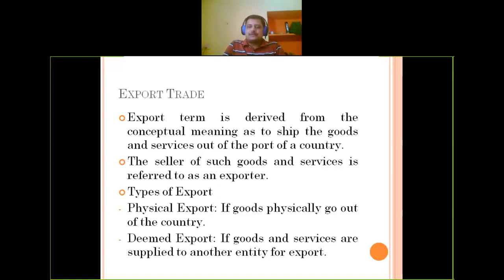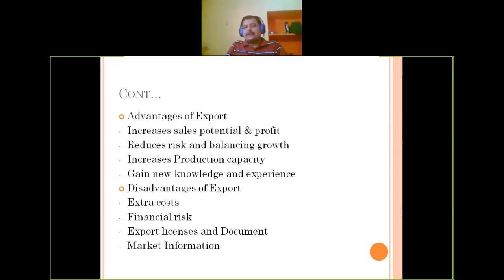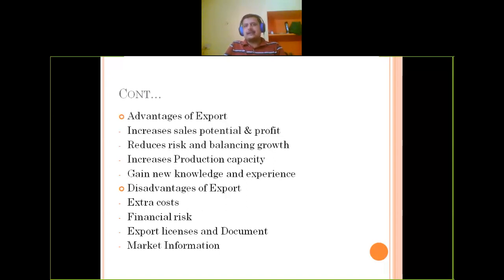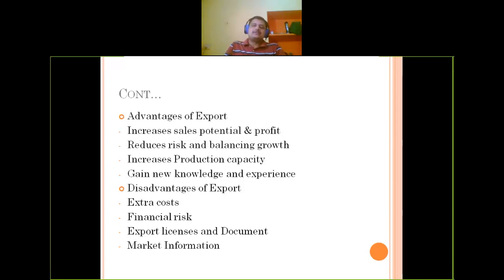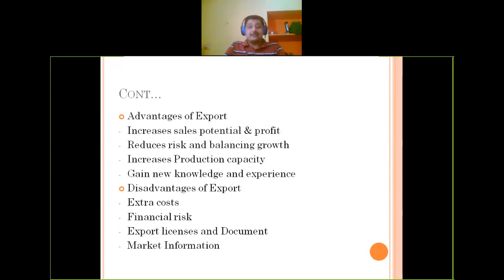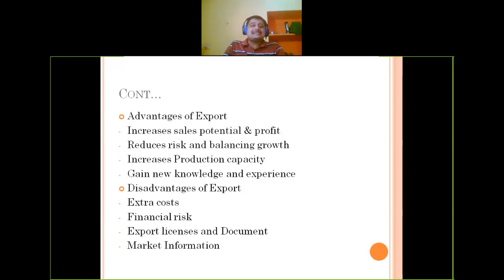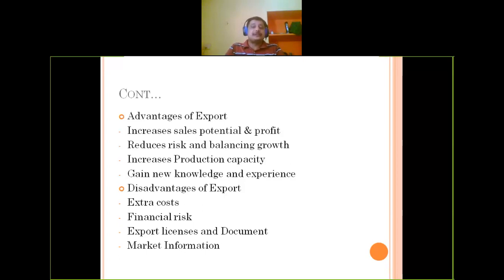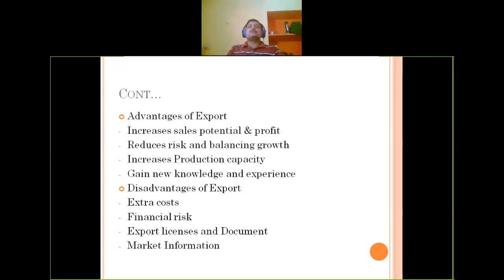International Business Export Trade Advantages and Disadvantages 01 07 2020